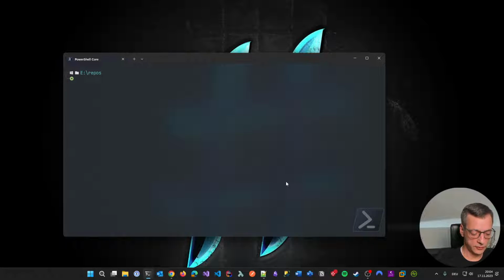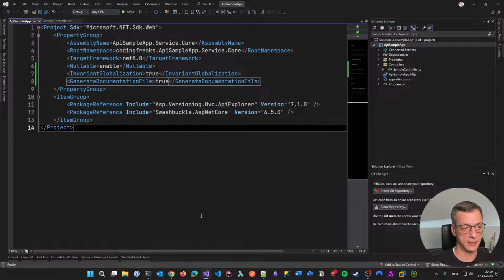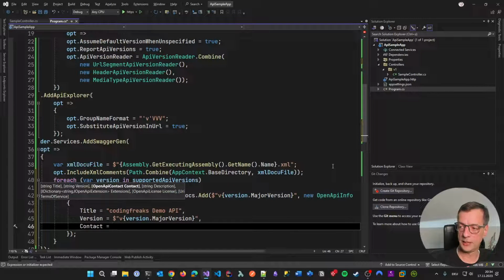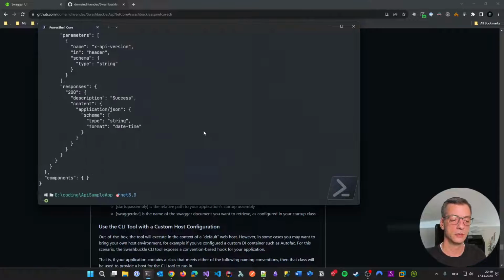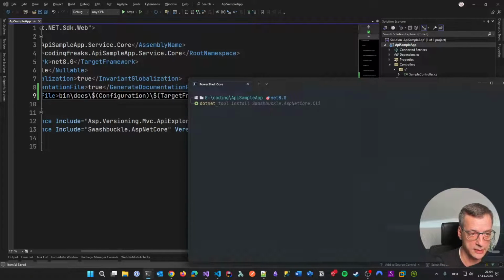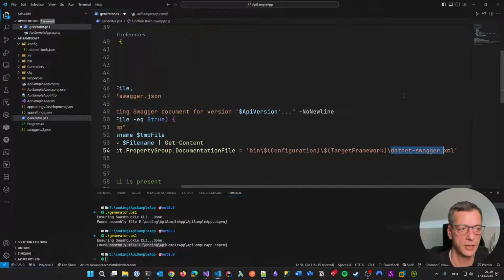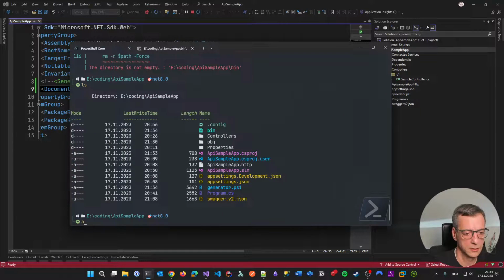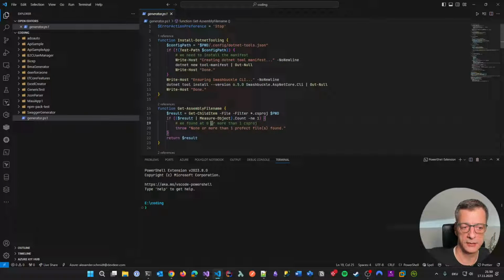Auto-generation of Swagger JSON using PowerShell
I just found a nice way to automatically generate Swagger JSON files using just the console. This is important in many automation-scenarios for instance in CI/CD pipelines. So in this new live-session I'm planning to develop a solution step by step and explain things. We will explore some not-so-well-known deeper settings of project files and versionned APIs.